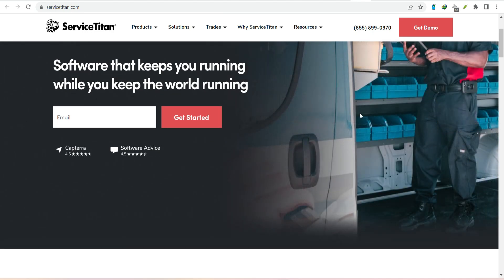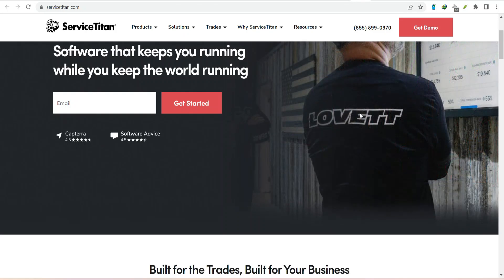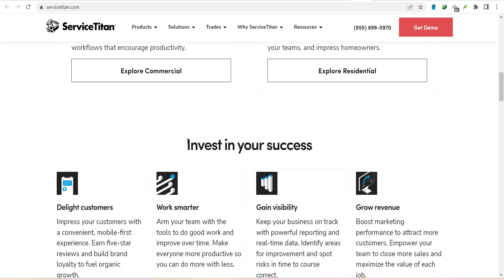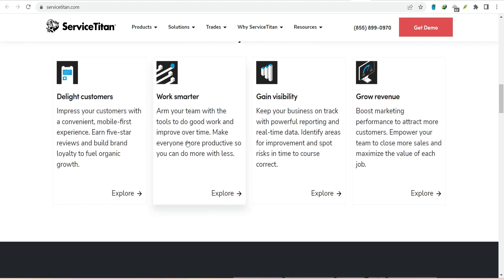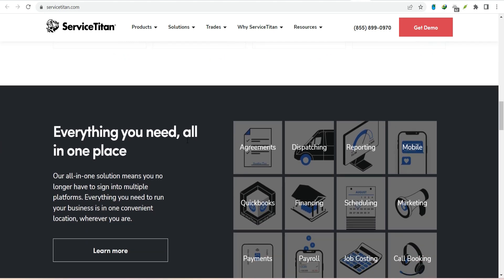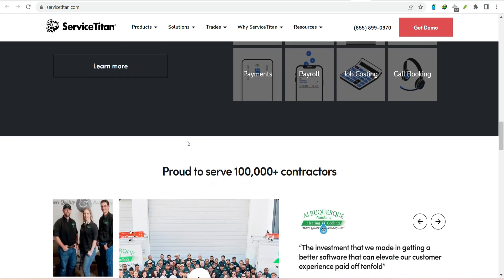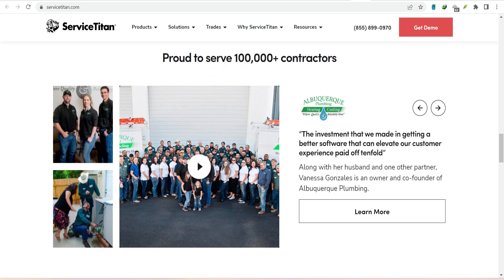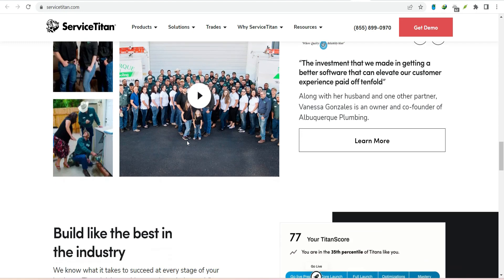What type of software is ServiceTitan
In this video, you will learn about What type of software is ServiceTitan

9 YouTube Channel Ideas to Help You Choose Your Own

✅IGNORE THIS
Related Search: